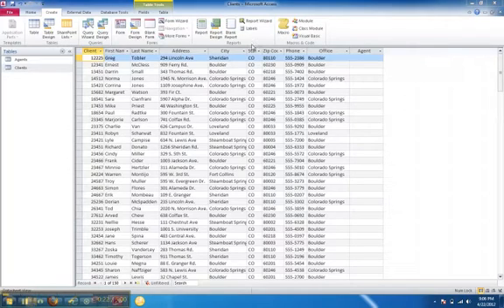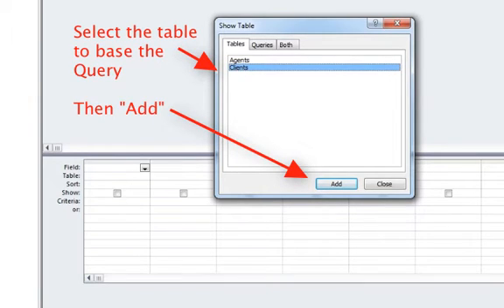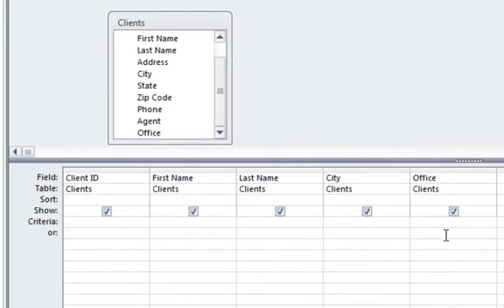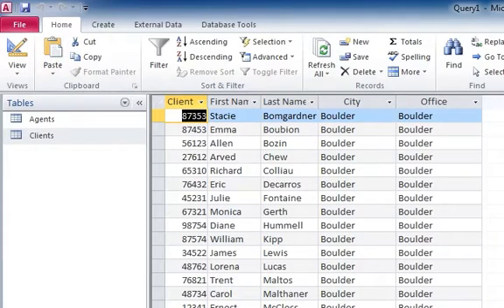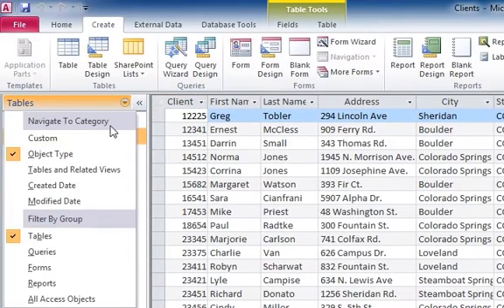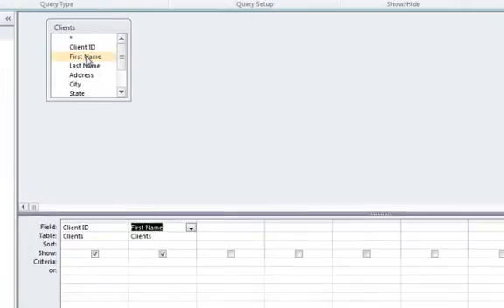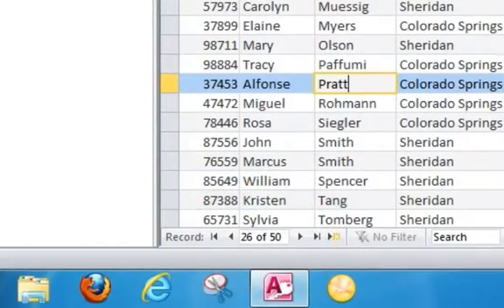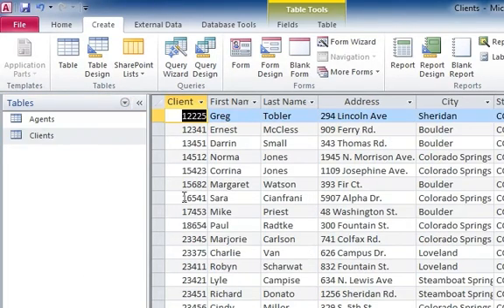Access_Query.mp4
Creating a Query Object in Access